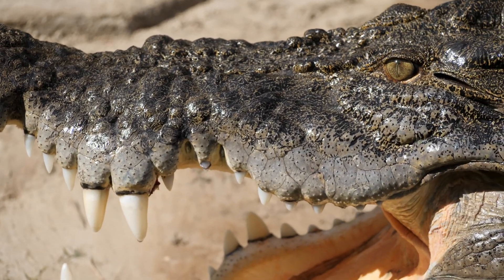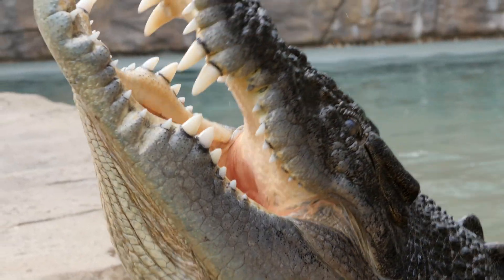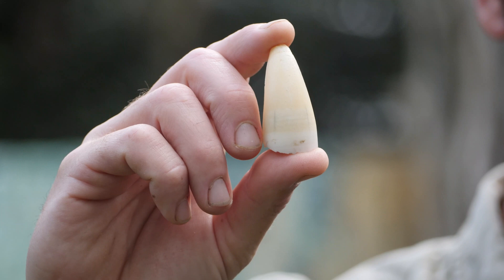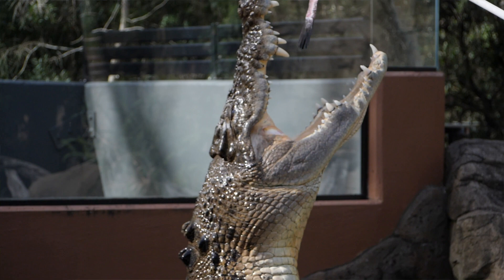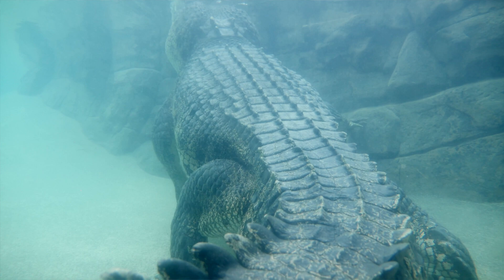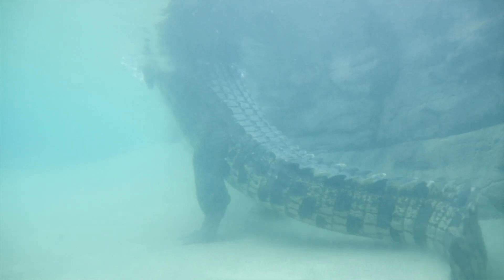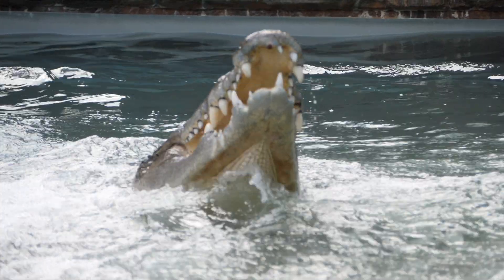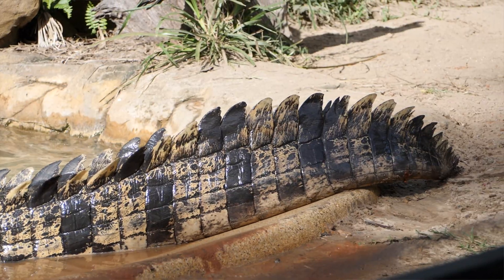Saltwater Crocodile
Meet Shrek, our Saltwater Crocodile, the largest living reptiles on the planet.